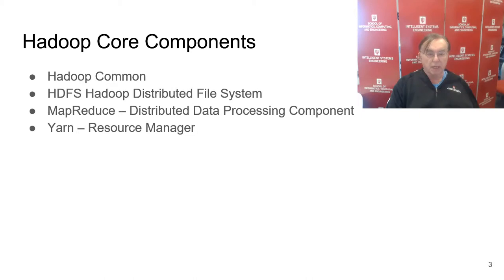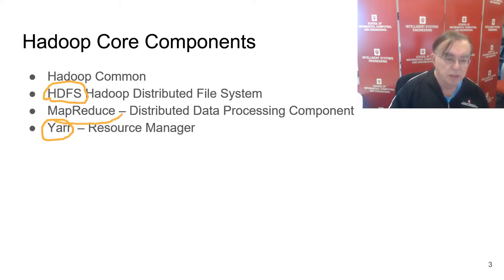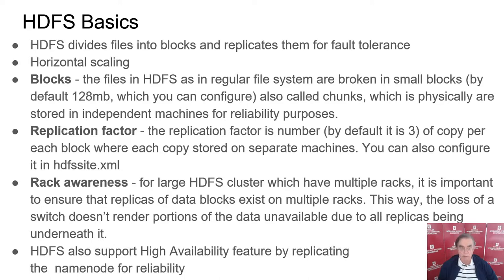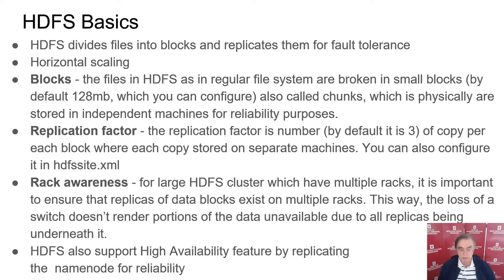MapReduce and Hadoop 2019 D3: Hadoop Tasks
Hadop Tasks for Maps and reducers